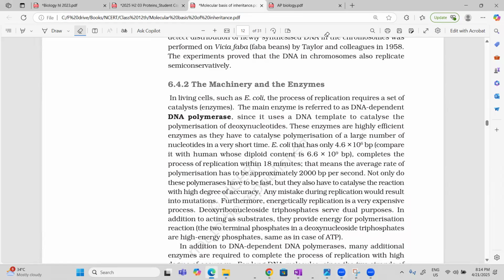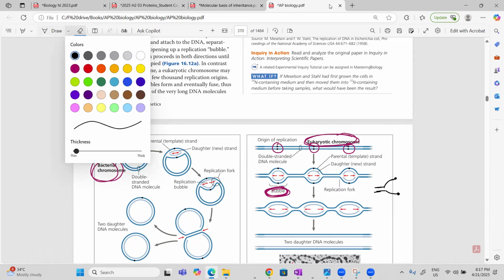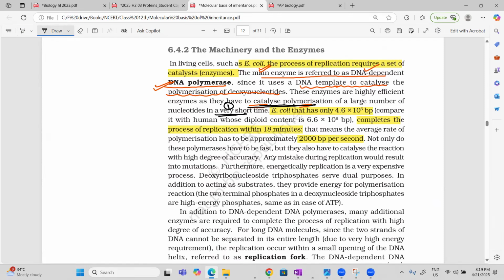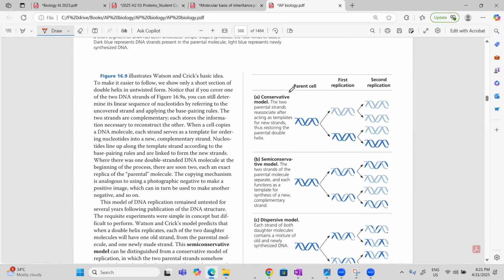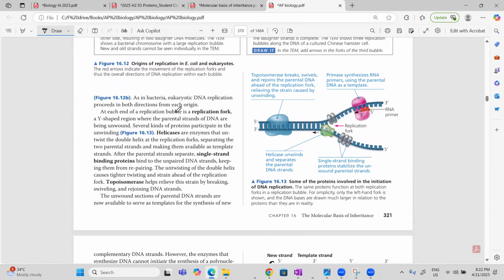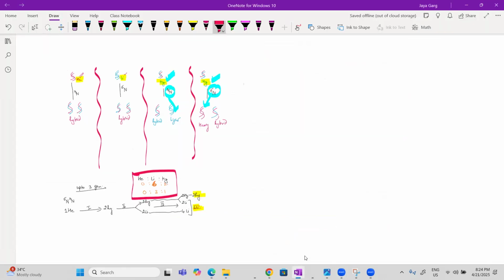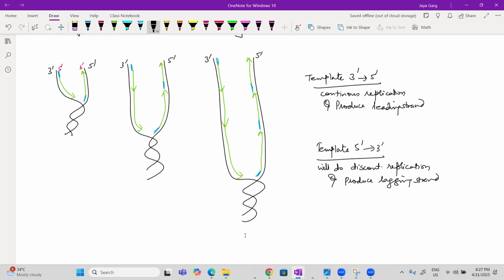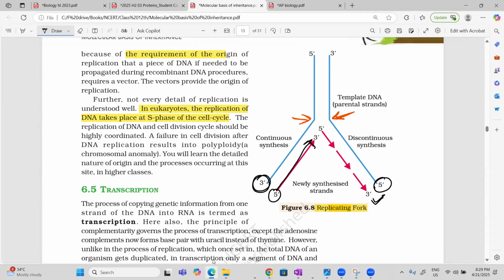Molecular basis of Inheritance (Part-4)cbse12thbiology